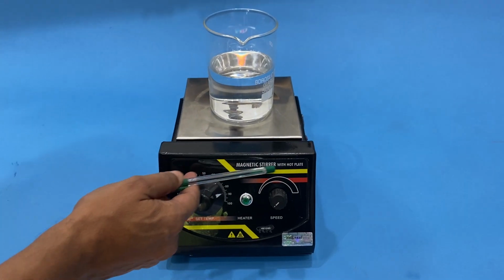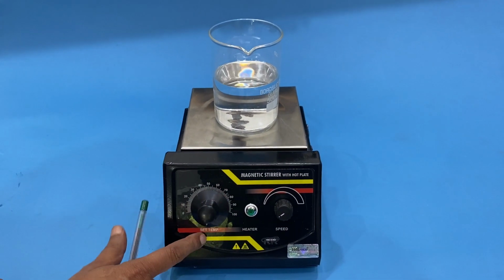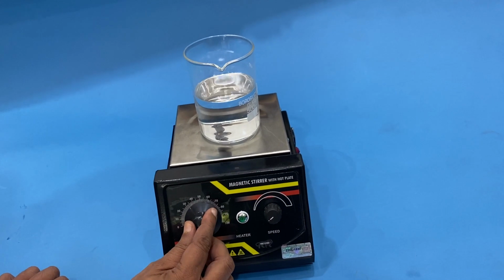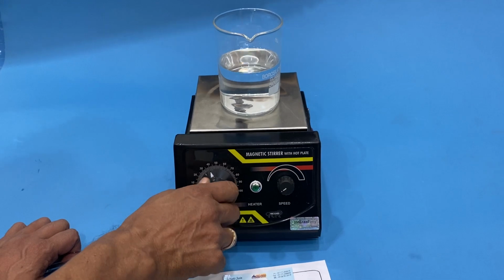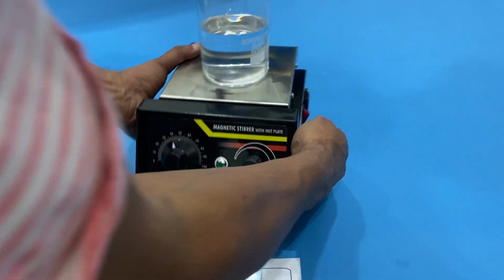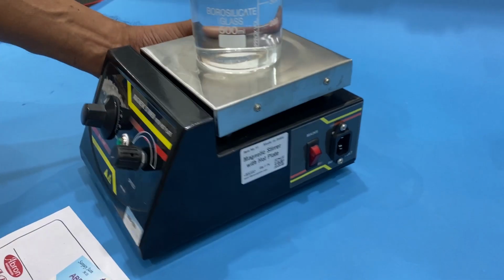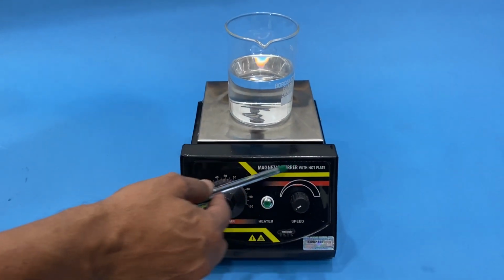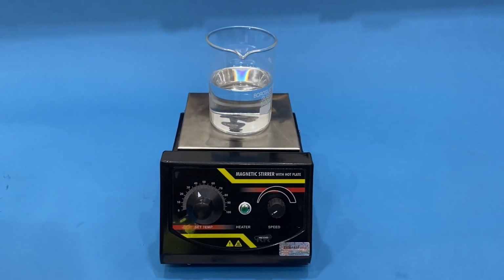How to use E Magnetic Stirrer with Hot Plate with Energy Regulator Tutorial setting working Abron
How to use E Magnetic Stirrer with Hot Plate with Energy Regulator Tutorial setting working lab stirring use By Abron Exports in English